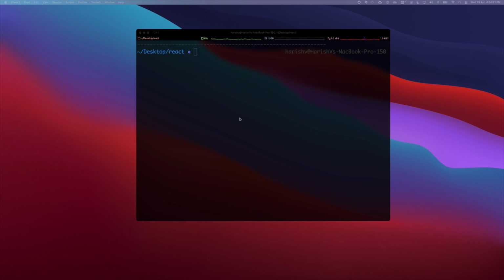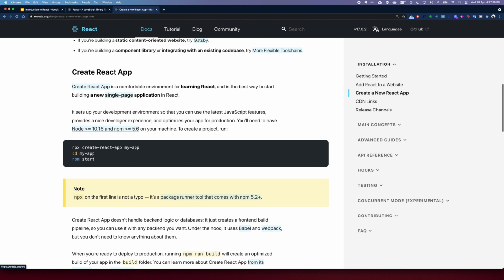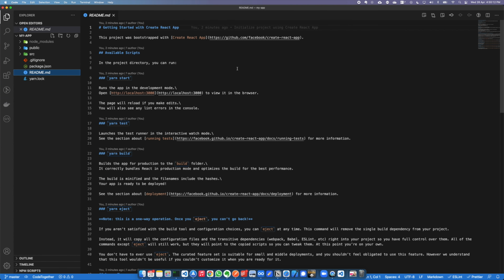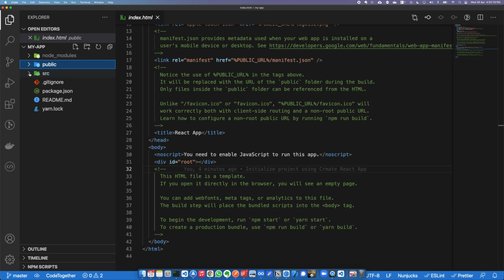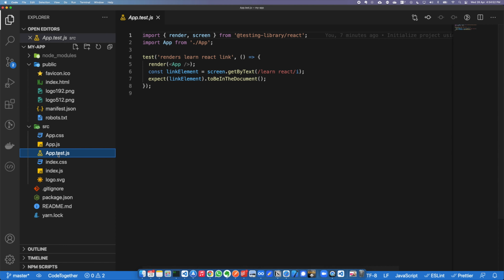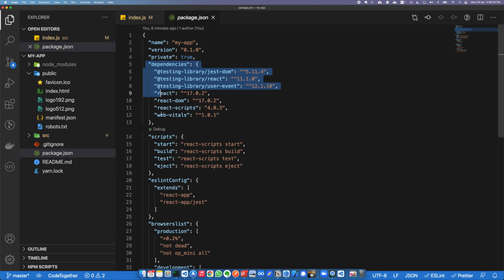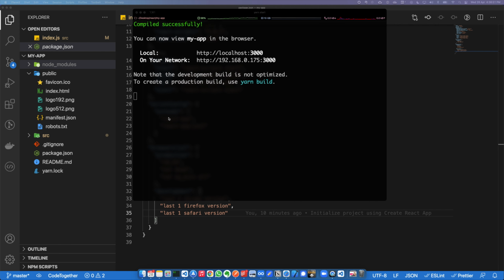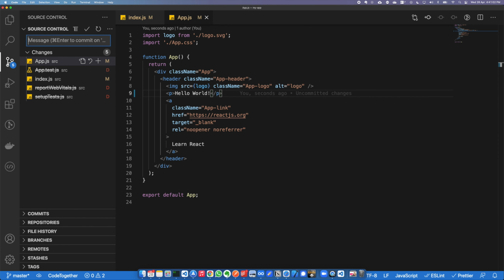Complete React JS Tutorial for Beginners #2 - Creating a React App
In this React series, we explore the basic concepts of React, why it is so popular and how you can leverage React to build your web applications. In this video, we setup React with the Create React App toolchain and learn about the individual files and directories that are created out-of-the-box.

Note: Knowledge of JavaScript is assumed.

[Chapters]
00:00 - Introduction
00:19 - Recap
01:00 - Ways to Create a React App
02:24 - Using Create React App
03:56 - Exploring in VS Code
09:50 - Starting the App
11:00 - Editing and App Refresh

About Myself 😎